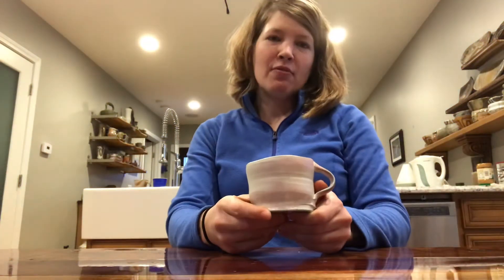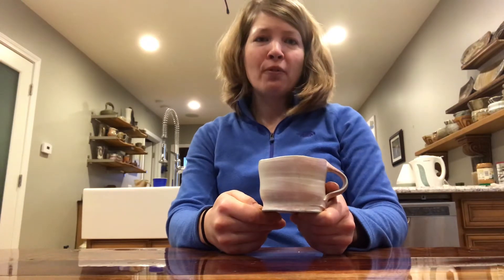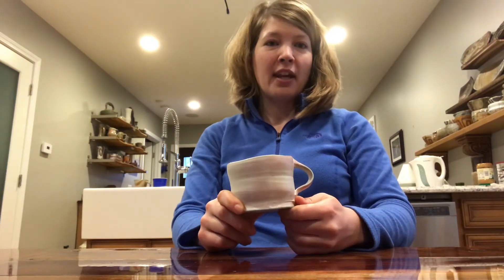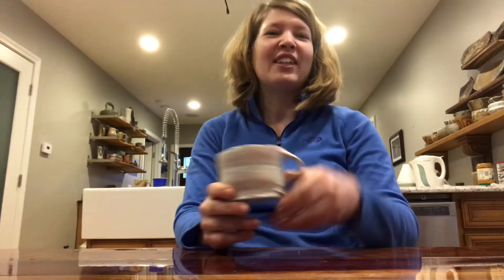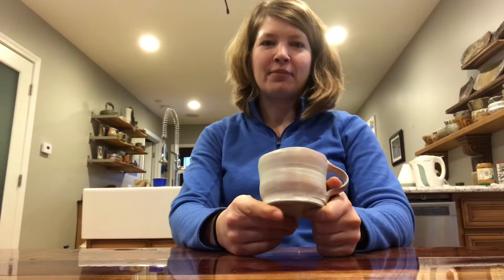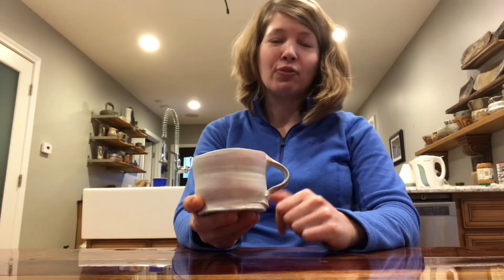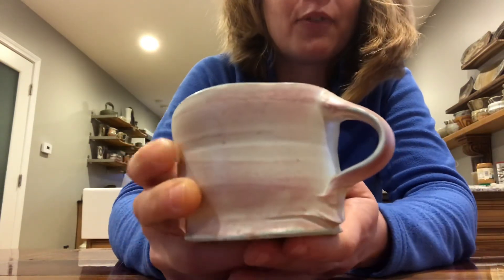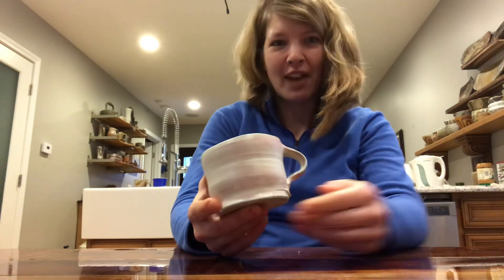3. Share a pot and a memory: Australian Potter Sandy Lockwood Mug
I share the story of how I got my first piece of pottery from Australia. This is Australian pottery Sandy Lockwood’s wood fired mug.